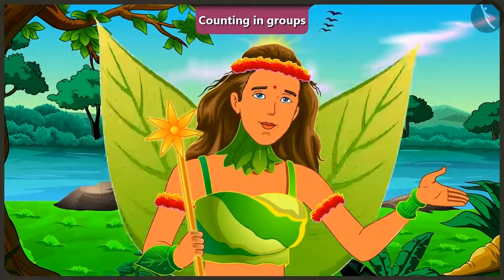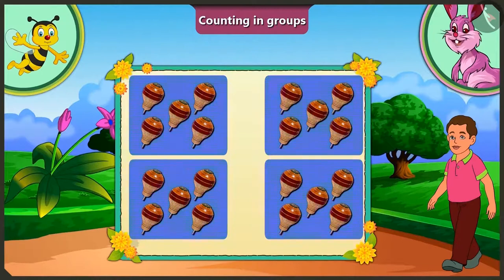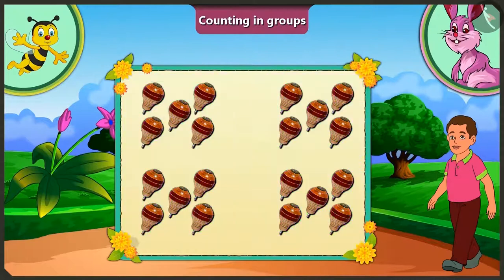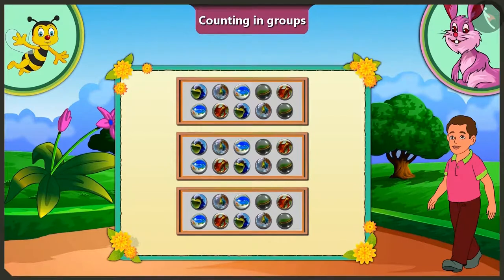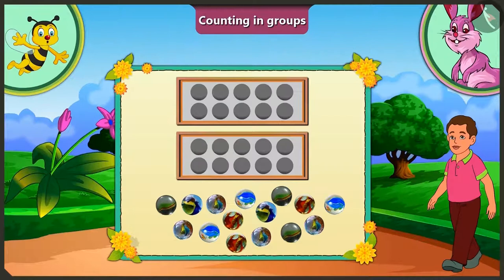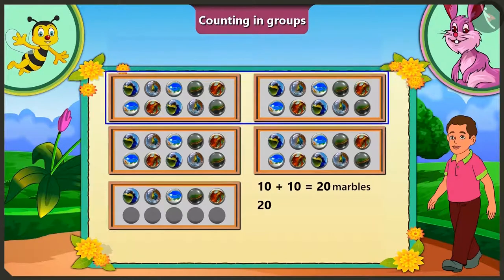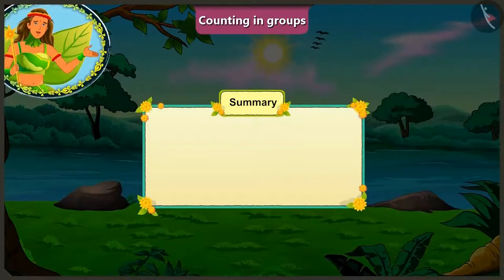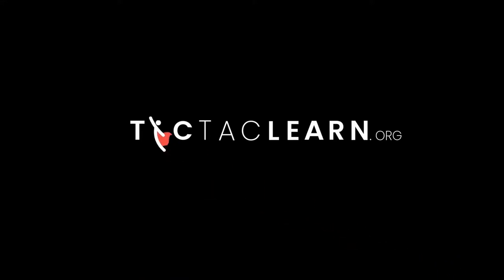Counting in groups | Part 3/3 | English | Class 2